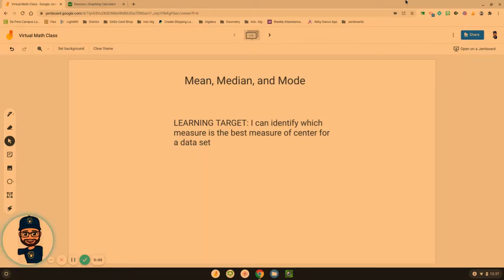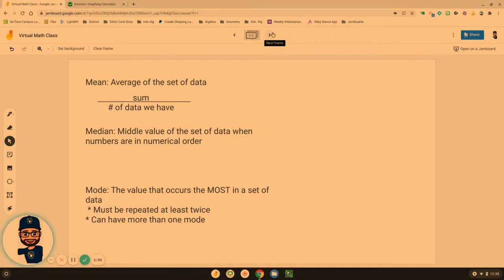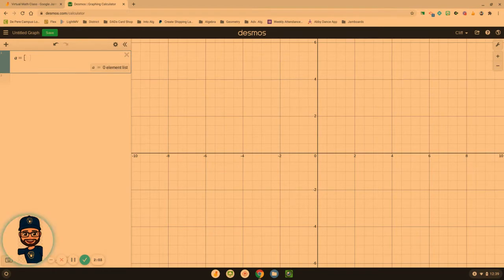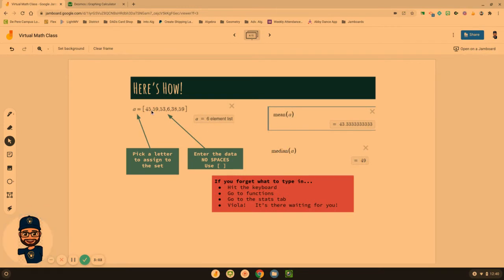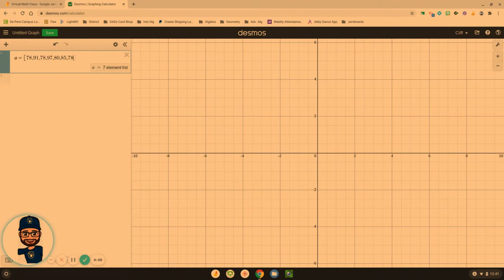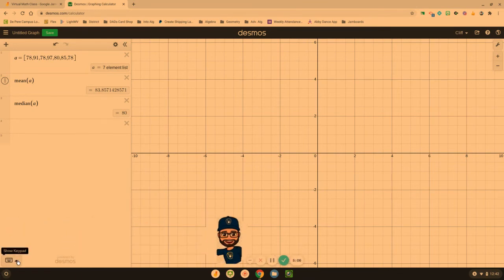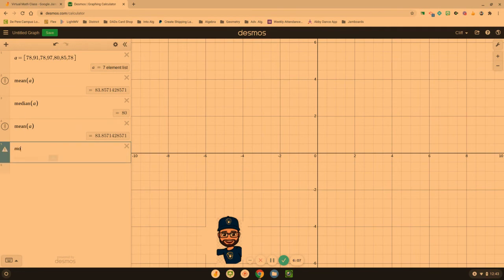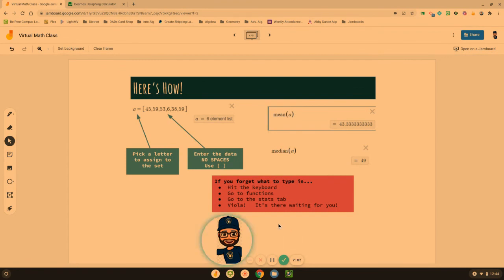Mean, Median, Mode & Desmos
Math Teacher
Virtual Learning Academy